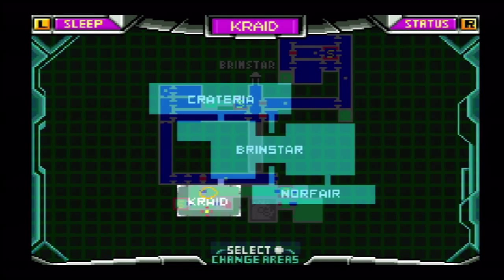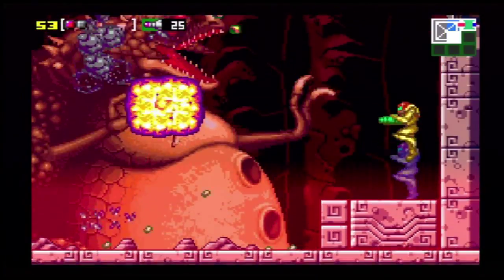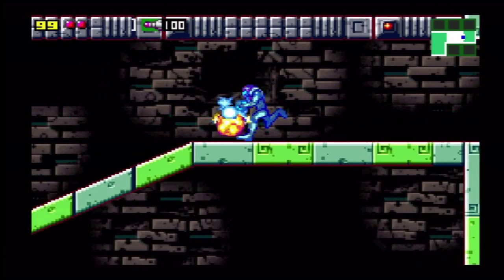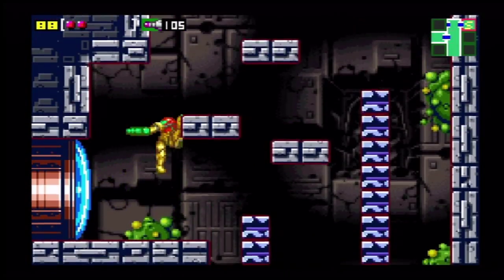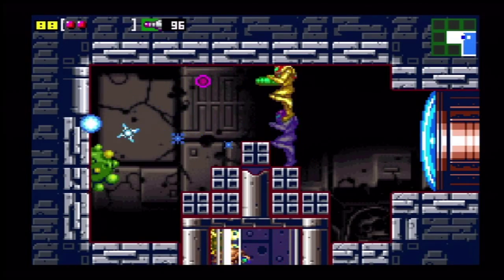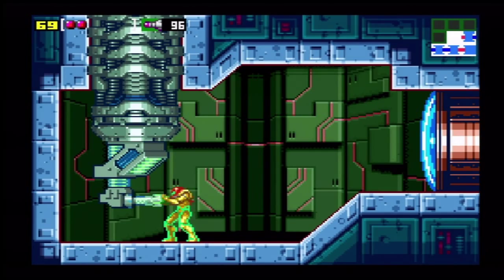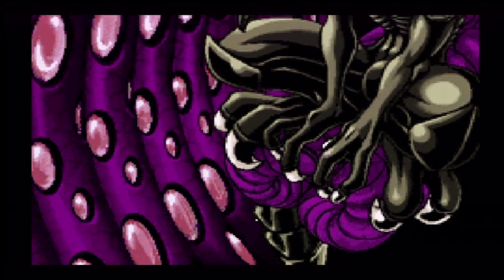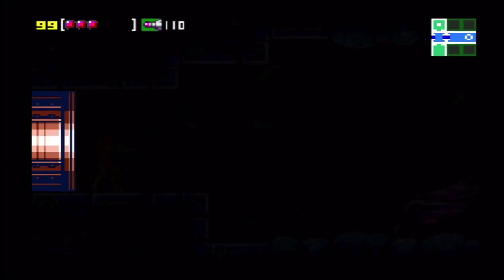Let's Play Metroid Zero Mission 100% Run - Episode 5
Let's Play Metroid Zero Mission
100 % Run - Episode 5/5.5

We take on Kraid in our first major boss battle and get a couple key suit components.

Obtained in this video:
Speed Booster
Hi-Jump/Morph Ball Jump (Part 2)
1 Energy Tank
3 Missile Tanks